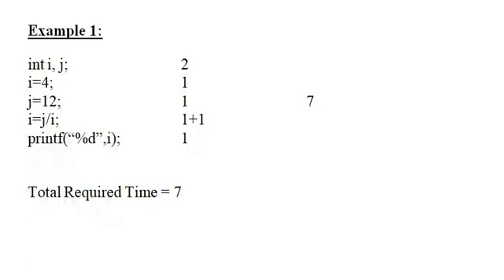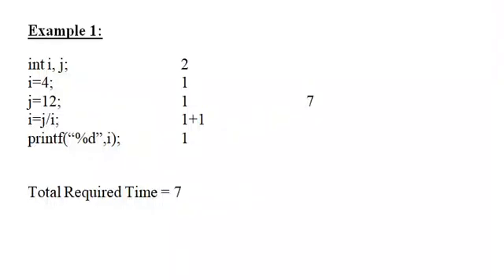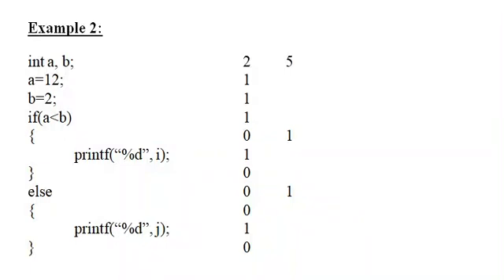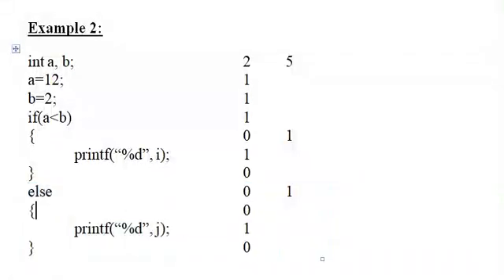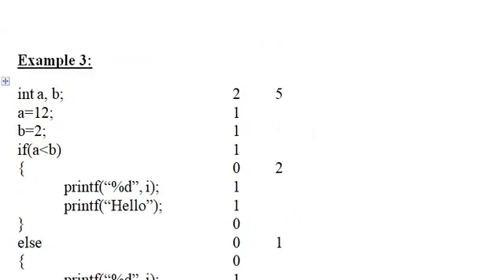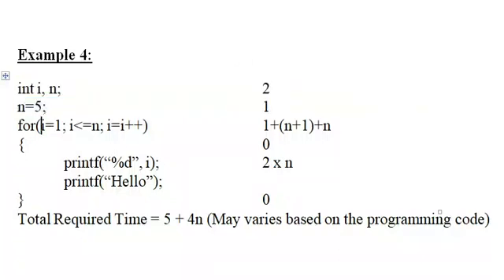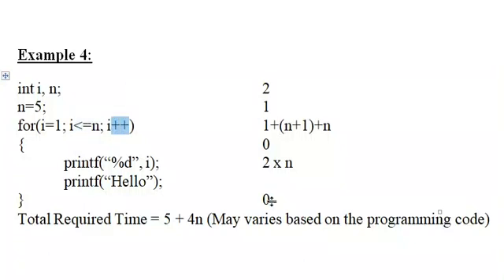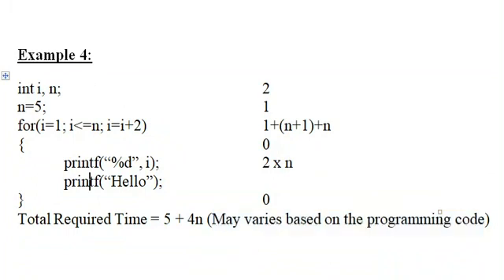TIME COMPLEXITY ANALYSIS | Day On My Plate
The basics of time complexity analysis is given in this video. In this video, you will find the basic steps to calculate time complexity of a programming code.